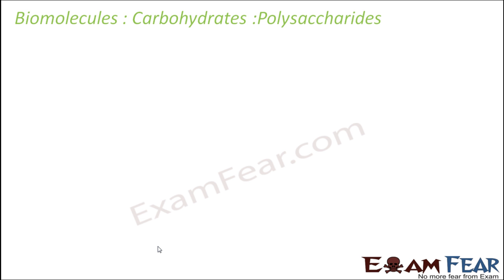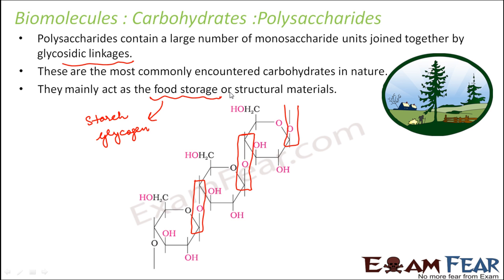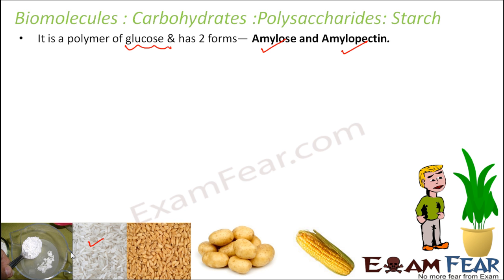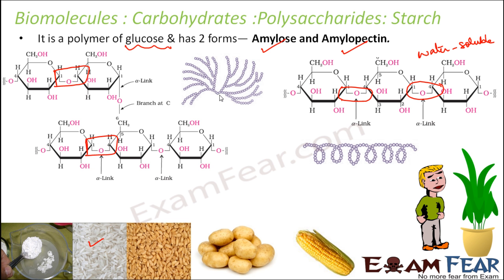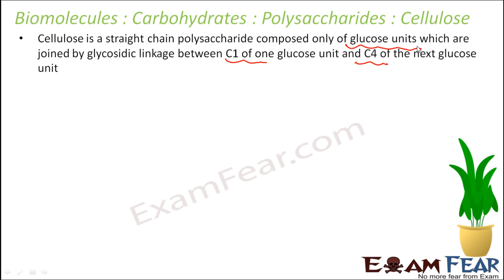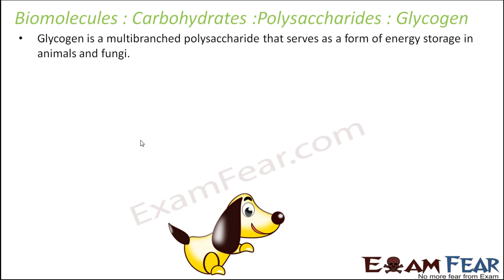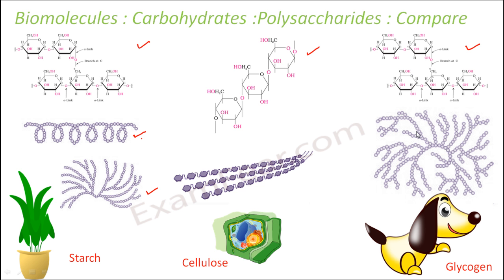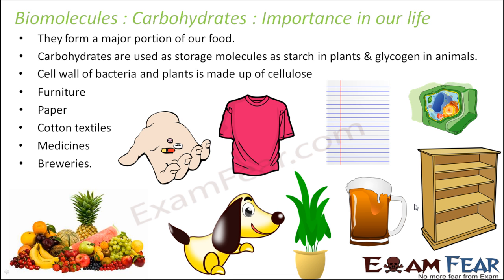Biology Biomolecules Plants part 9 (Polysaccharides) CBSE class 11 XI